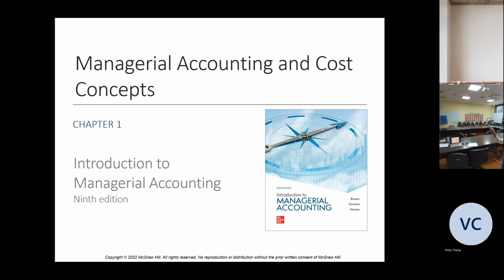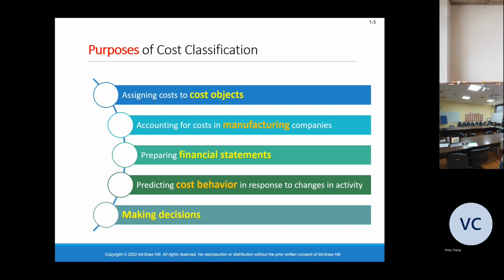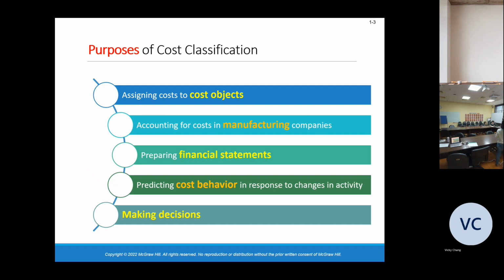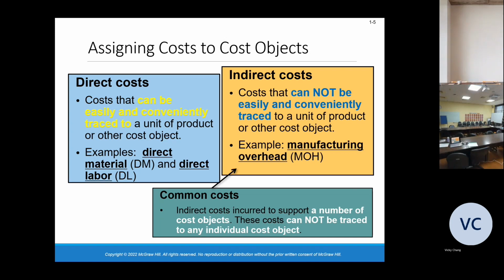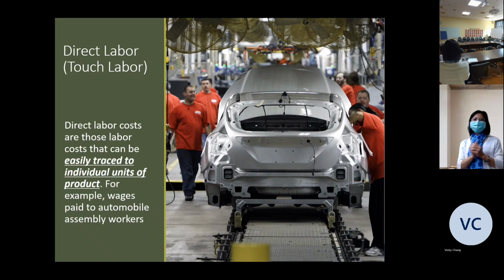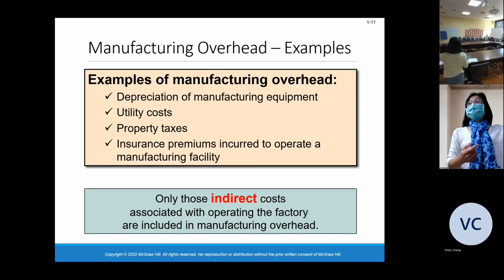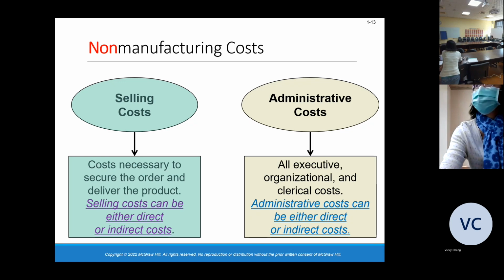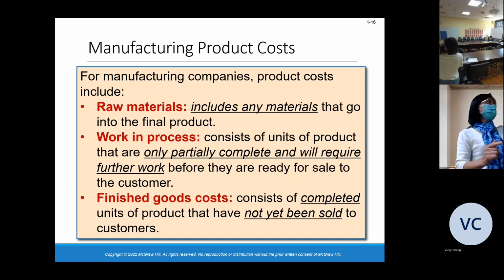L2 Cost Concepts